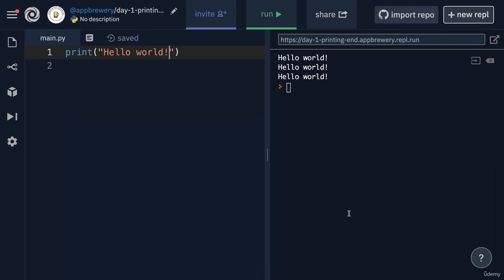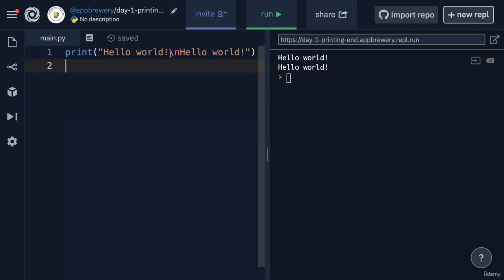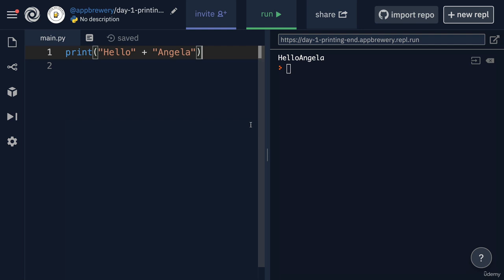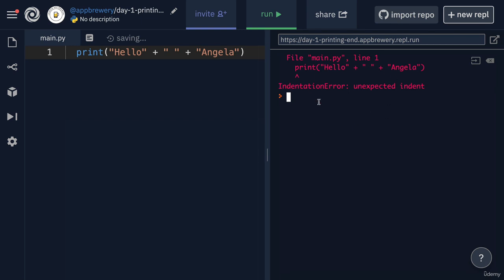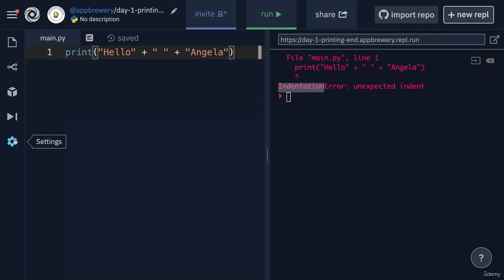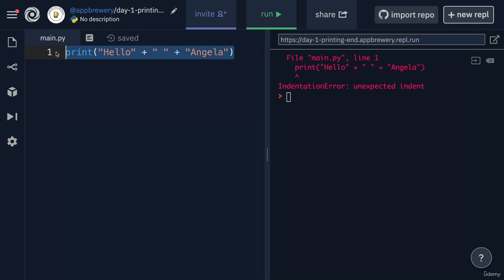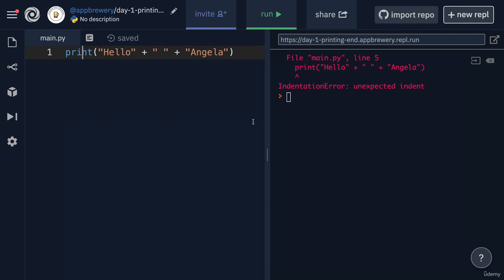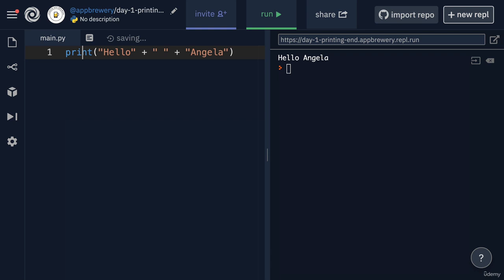009 String Manipulation and Code Intelligence